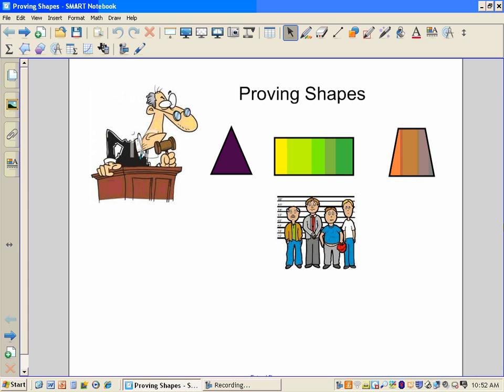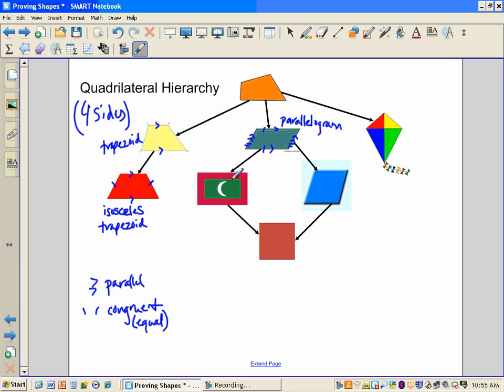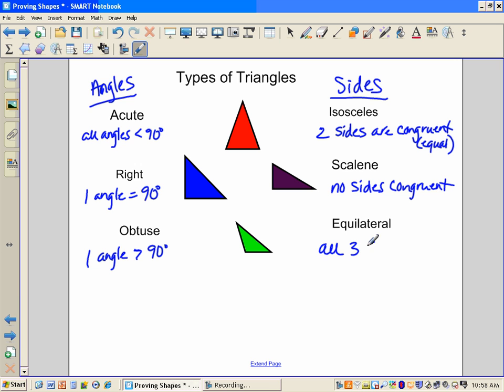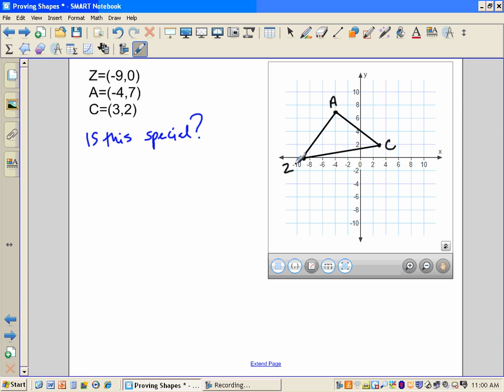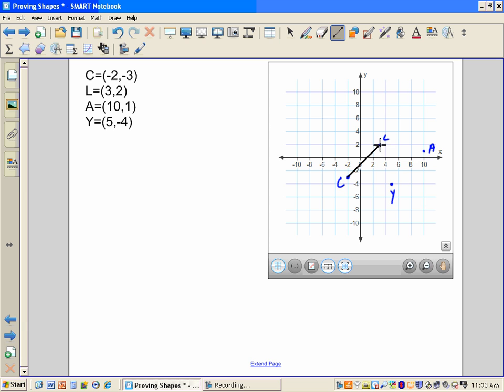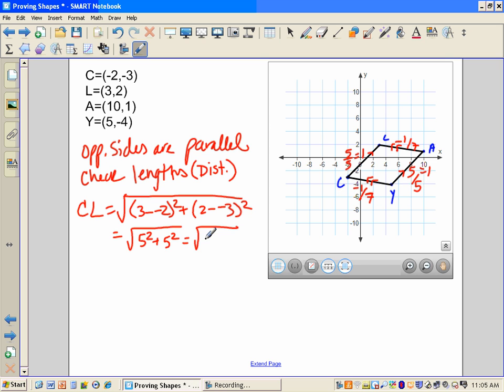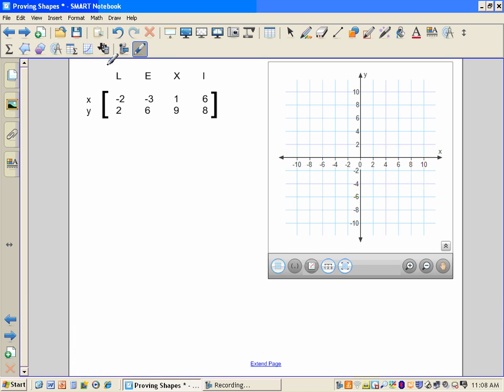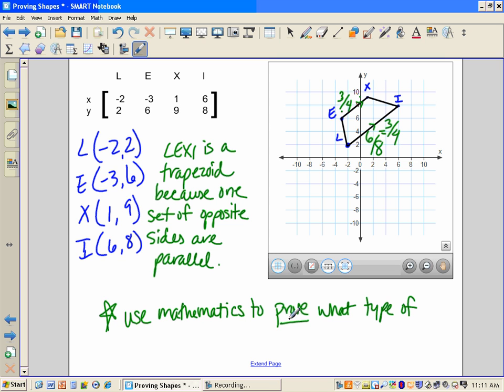proving shapes video.wmv